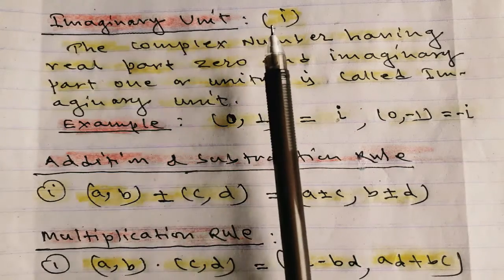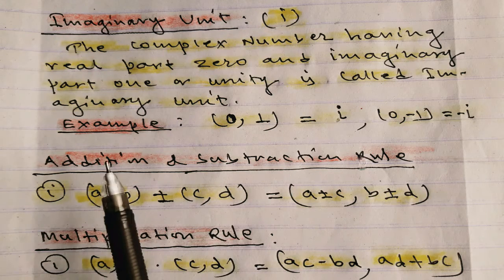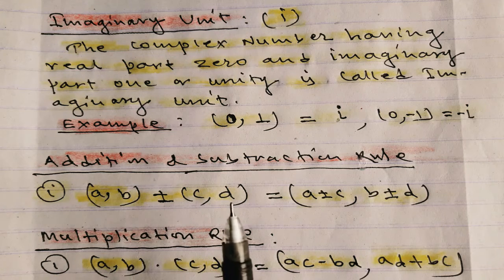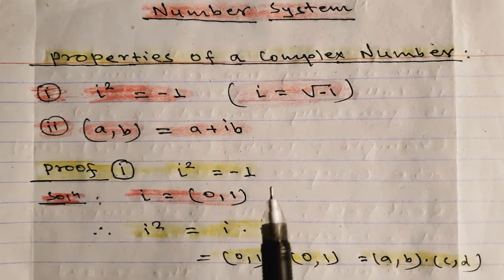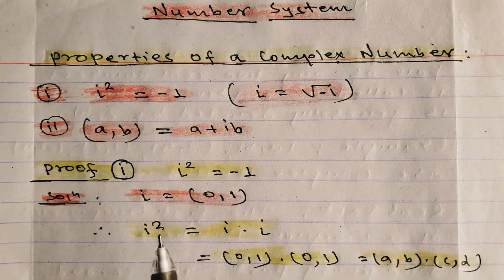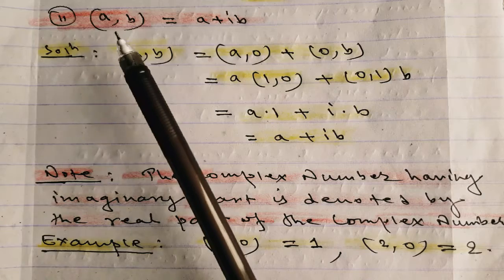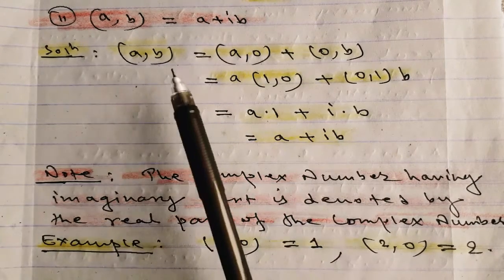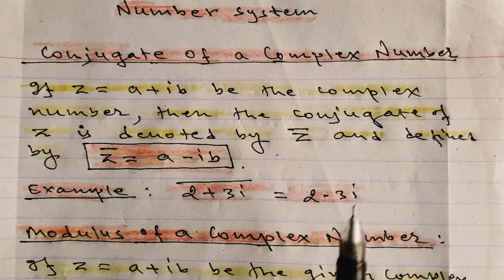Complex Number System | Imaginary Unit | Conjugate and Modulus of a Complex number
basic concept of a complex number, modulus of a complex number, conjugate of a complex number, imaginary unit, number system class 12, business maths class 12, basic maths class 11

Complex number, modulus of a complex number,imaginary unit